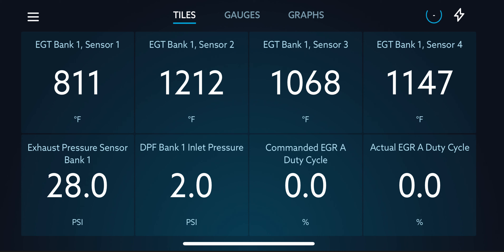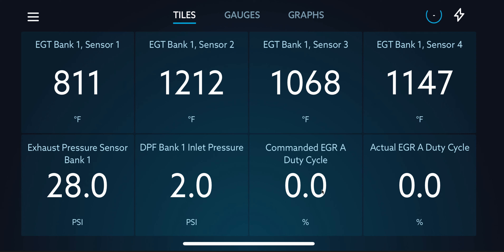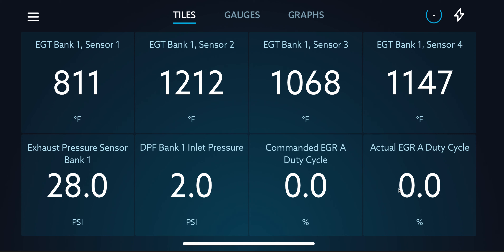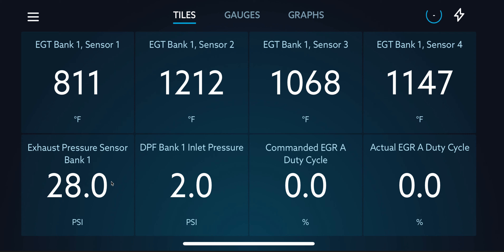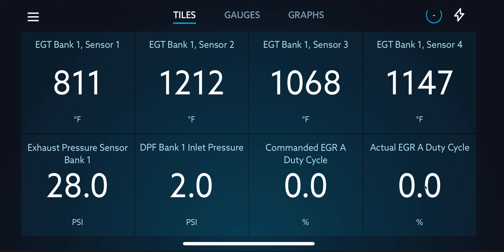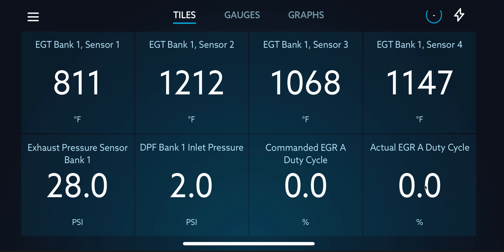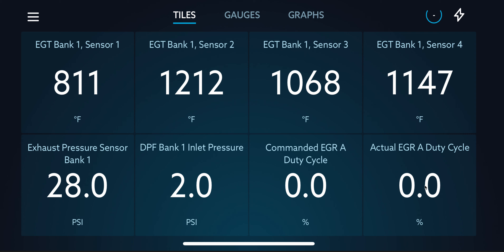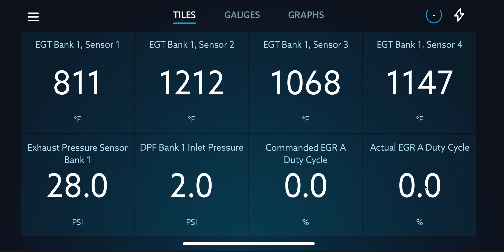2020 F250, First Active DPF Regeneration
First regen of the 2020 Ford F250.
Regen started at 572 miles, completed regen at 586 miles. Total mileage in regen was 14 miles.

This is already better than the 2019 Ford F250 and the 2017 Ford F350 that I had.

As I put on more miles I will continue to update this channel.